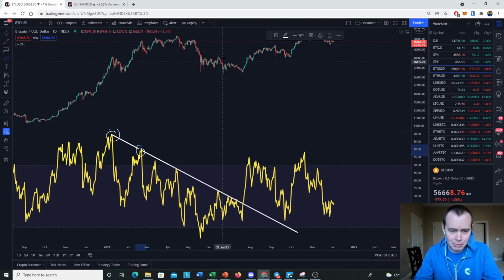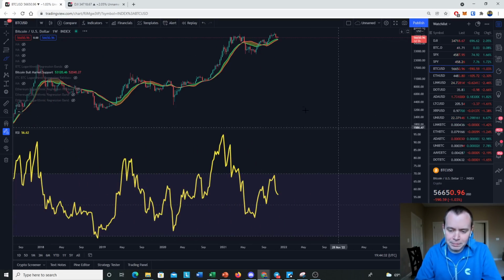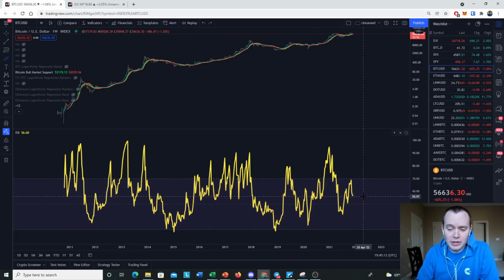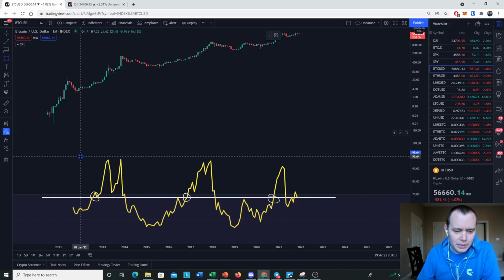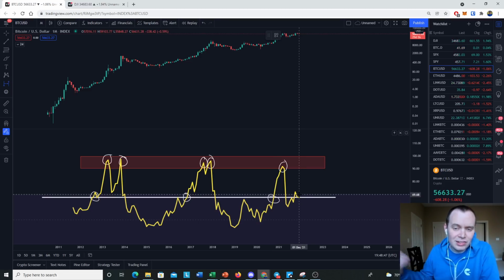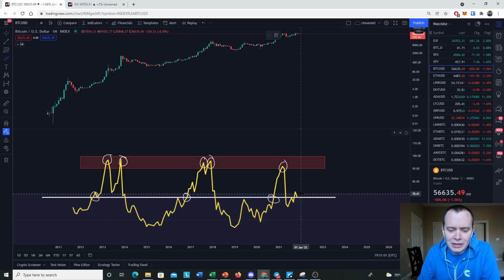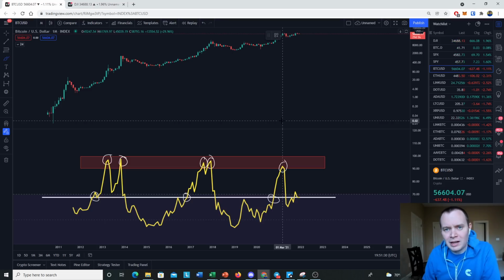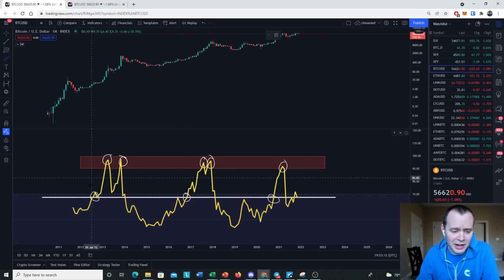Bitcoin Monthly RSI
The Bitcoin relative strength index (RSI) can actually be quite useful in identifying where Bitcoin is in a market cycle. With this in mind, we start with smaller time frames, and then work our way up to the monthly RSI of Bitcoin to understand where we currently are in the market cycle. Where do you think the price of Bitcoin is headed?